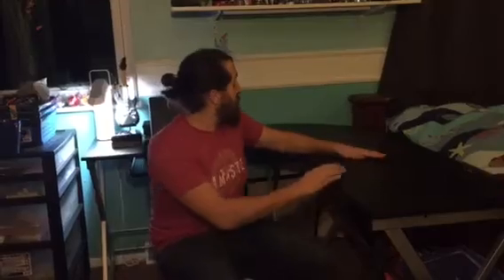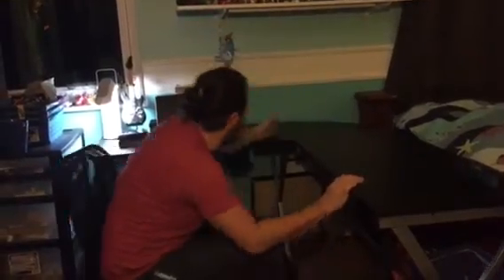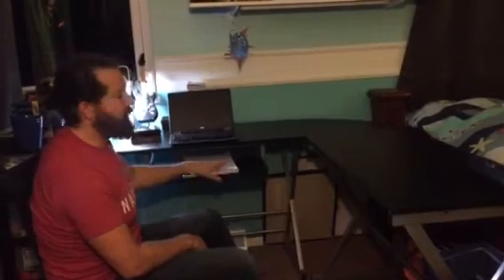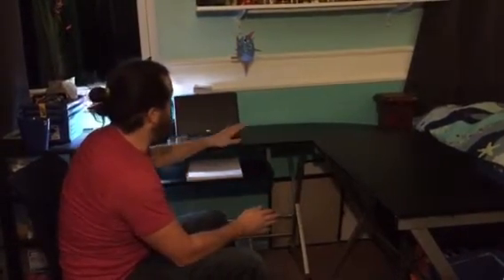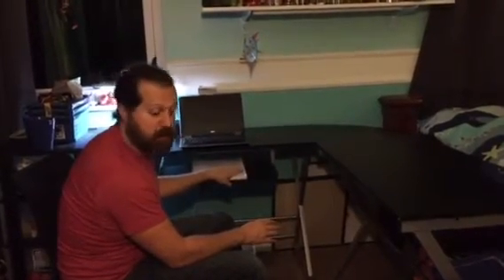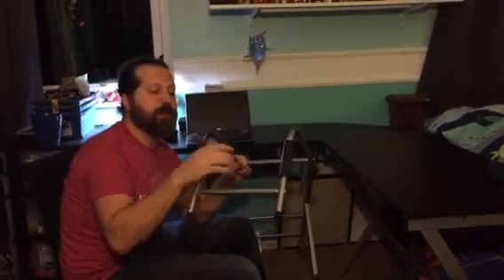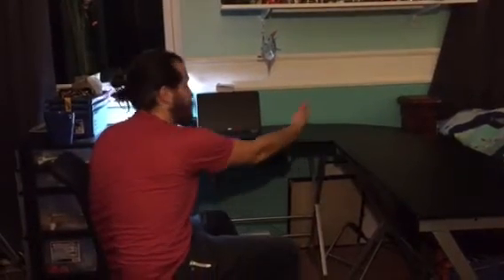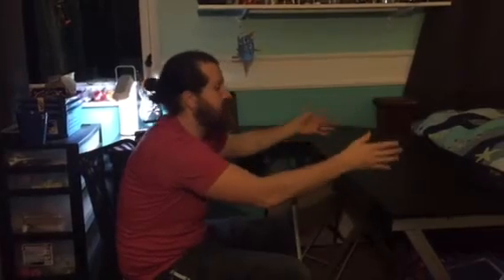Best Choice Products Desk on Nonperfect Parenting